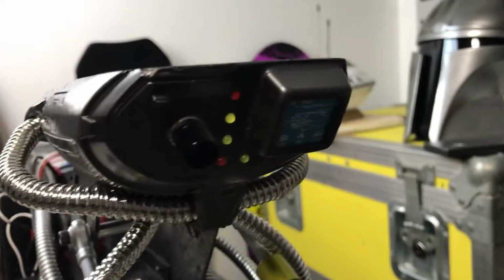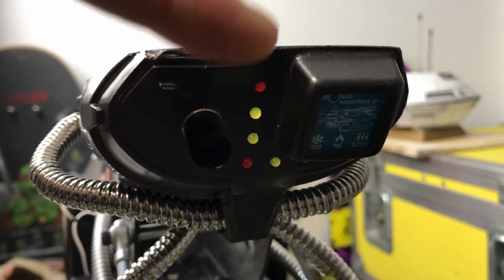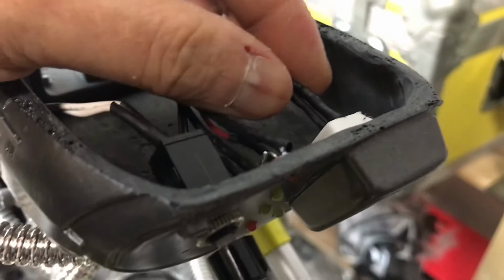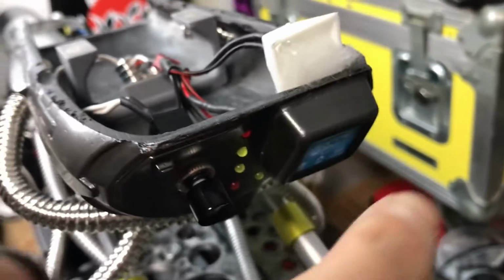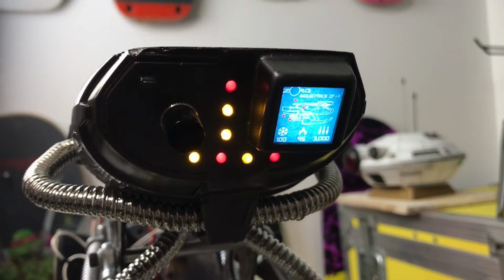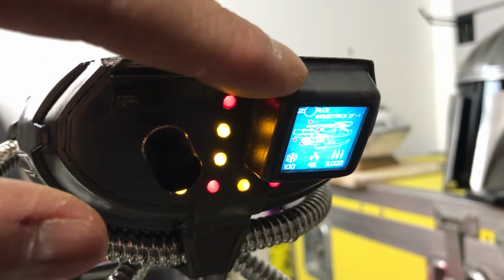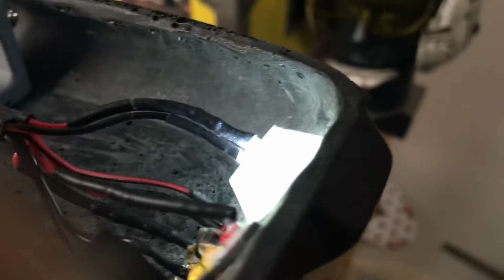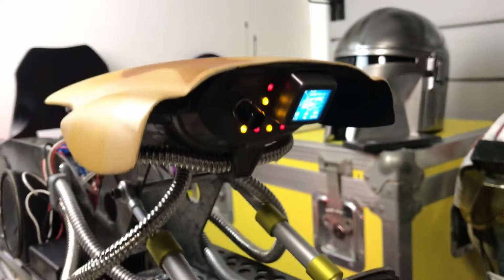How to make a low budget backlit display for props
This is how I make a simple backlit displays for props. In particular for builds where animation is not needed or if budget doesnt allow for a real functional display.

All I use is a 5mm white LED, a housing for the LED (you can 3D model or print one, depending on the size of your screen, and some cotton batting or a cottom ball to act as a diffuser).

Simply print your screen graphic on white paper - laser print or inkjet works fine. Glue a piece of clear plastic on top. You can use acetate, a thin piece of acrylic, even a take out food tray or a clear plastic container.

The clear plastic gives the screen a "glass" look. The printed paper graphic helps the light diffuse one step more than the cotton batting alone. I have laser printed directly on overhead transparencies before as well, but the diffusion doesn't look as nice.